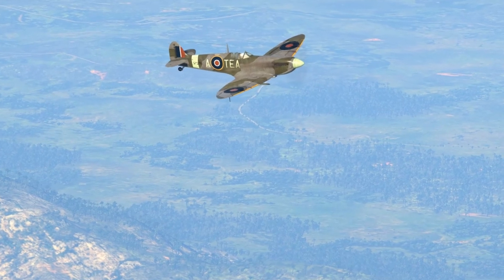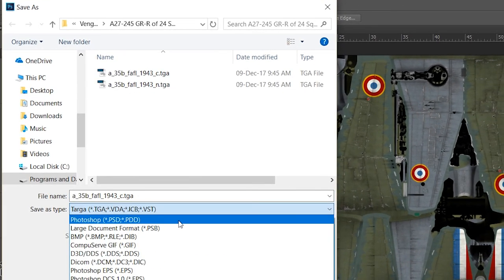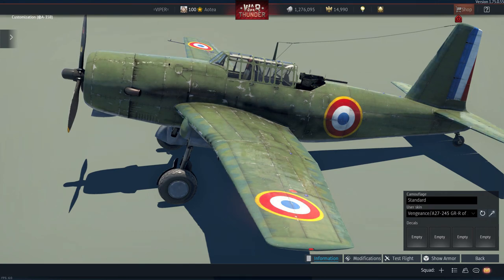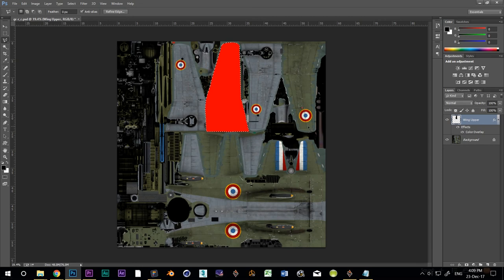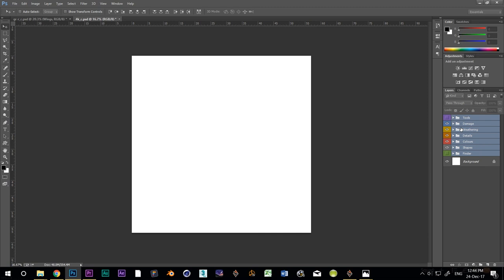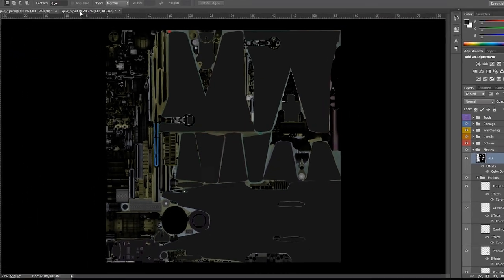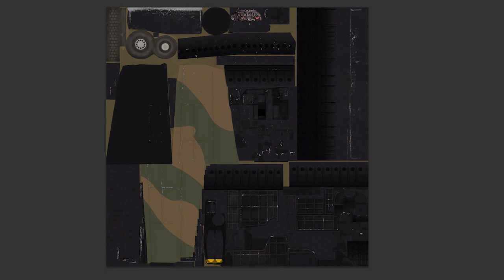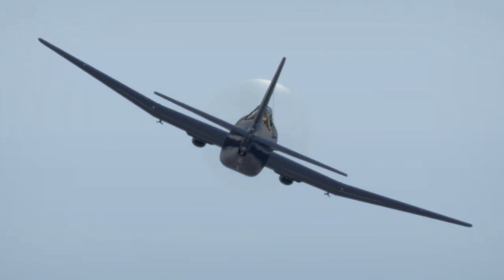Skinning Tutorial Part 2: Defining Parts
Part 2 of my skinning tutorial series.  This one focuses on breaking the skin into all of the separate panels, then using them to create both a color map and a normal map.

And lastly a big shout out to the good folks at Nightvale Community Radio.  What you've done with your podcast in just a few short years.  You guys are such an inspiration.